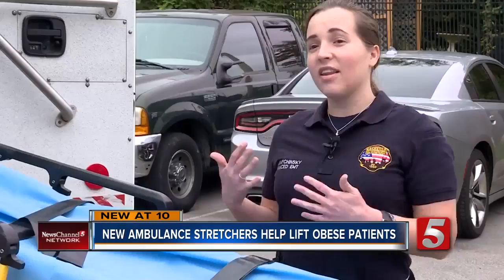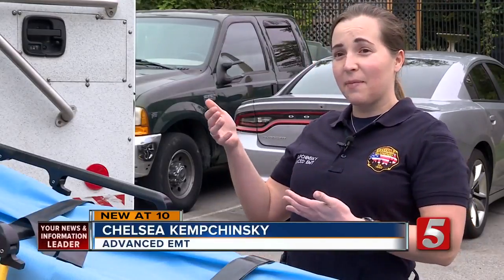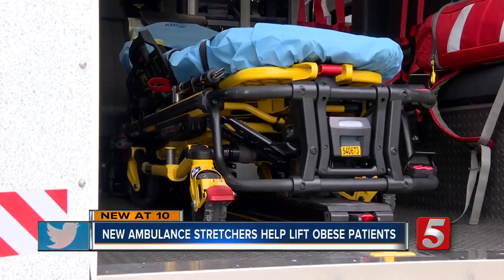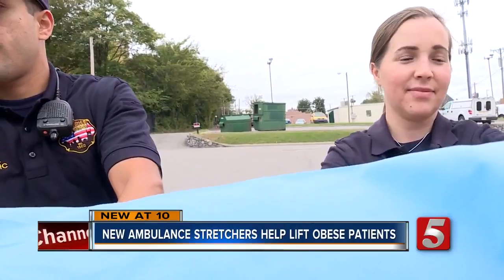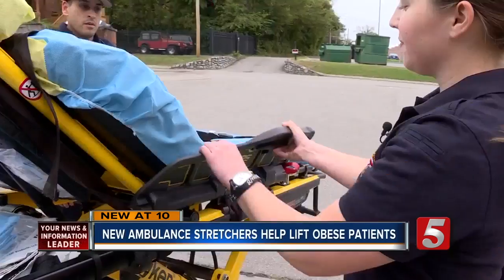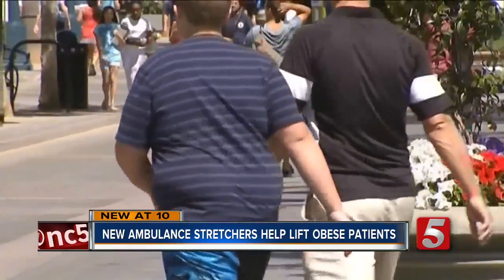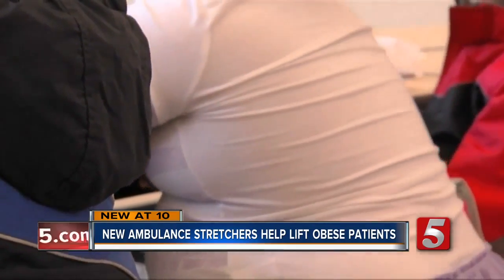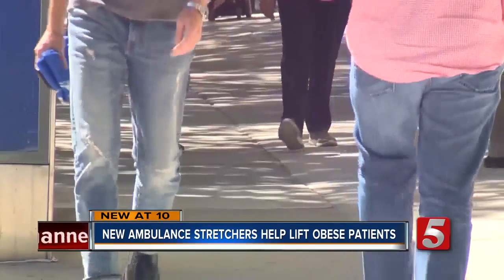Stretcher Helps EMTs Lift Obese Patients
A new hydraulic stretcher helps EMTs lift and move obese patients.